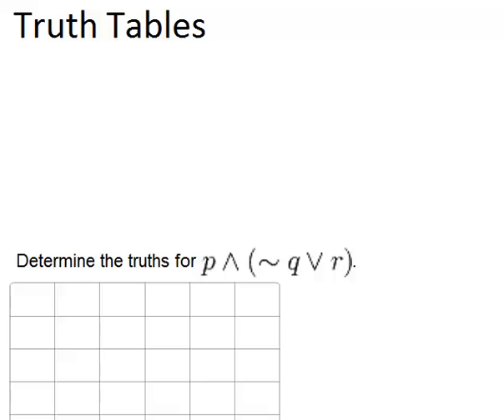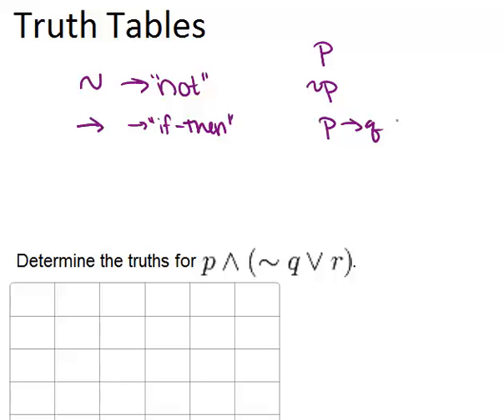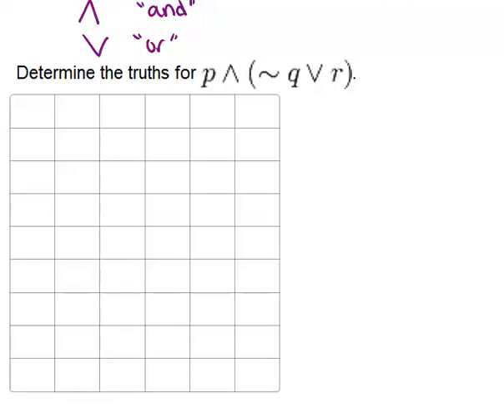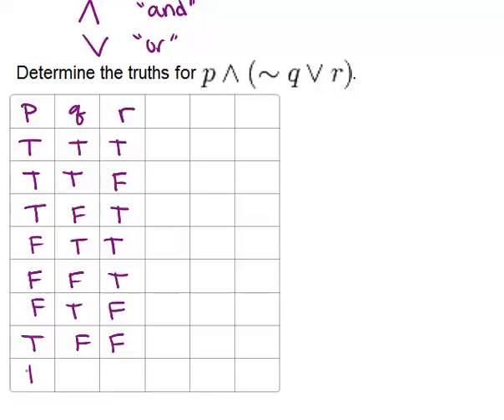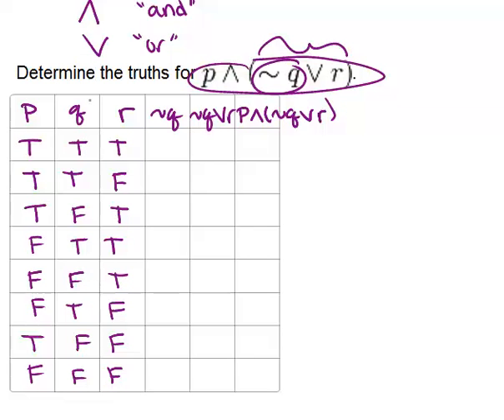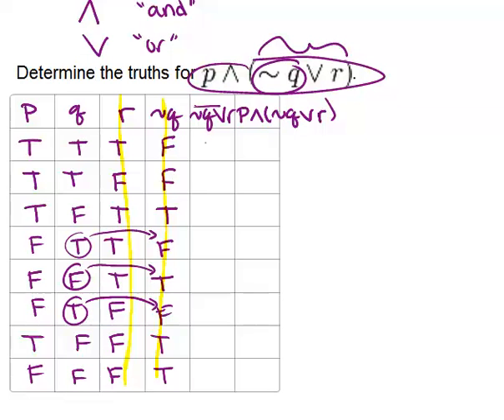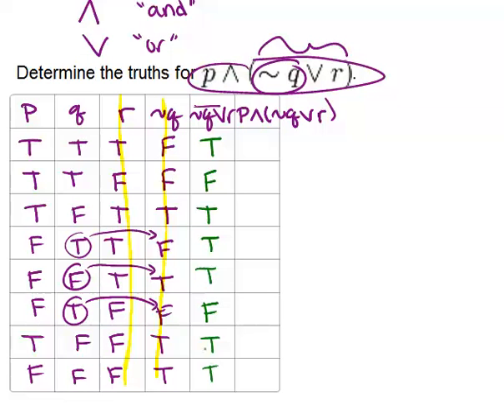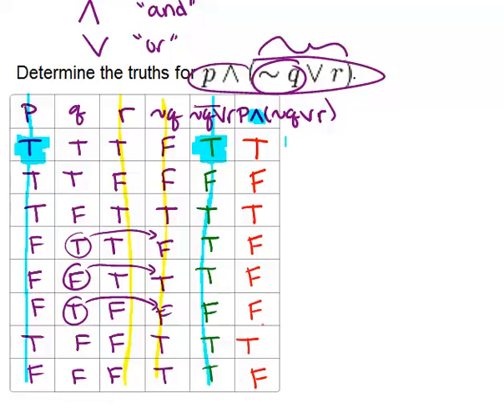Truth Tables: Lesson (Geometry Concepts)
Here you'll learn how to use a truth table to analyze logic.

This video gives more detail about the mathematical principles presented in Truth Tables.